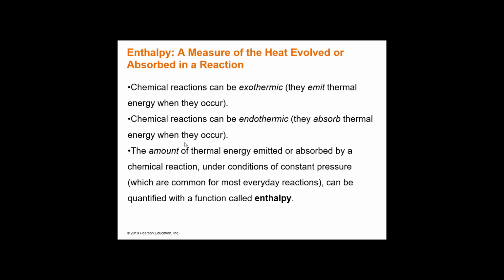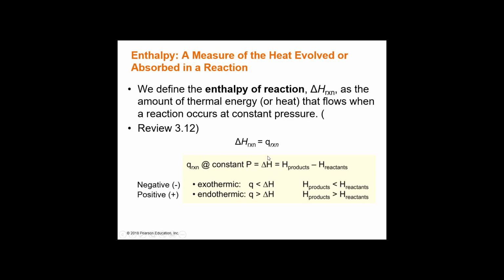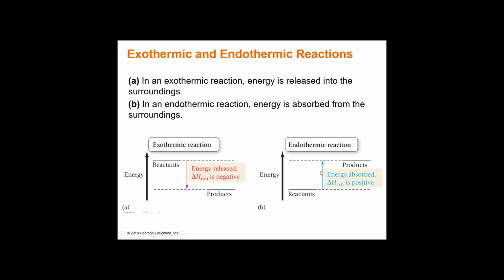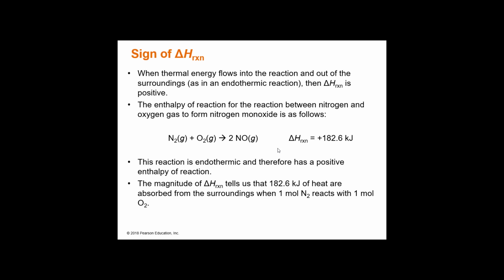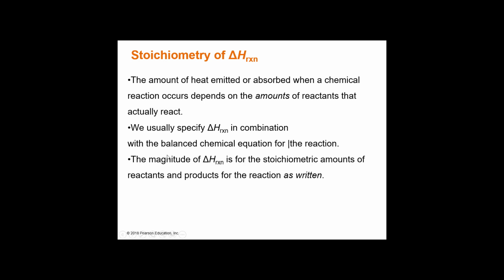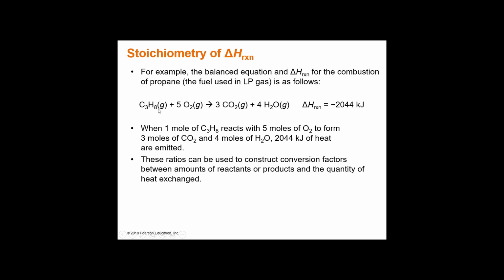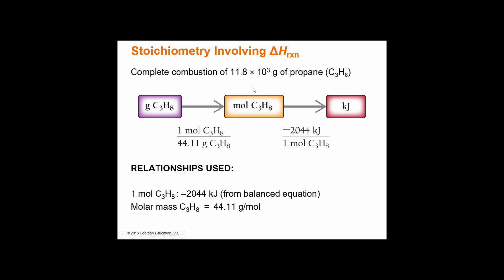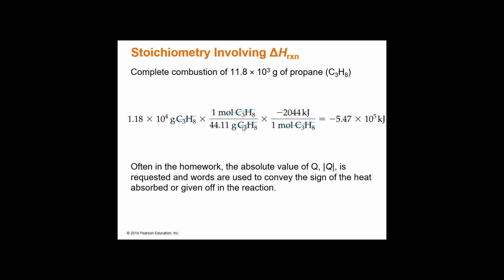110 8.7 Enthalpy, Measure of the Heat Evolved or Absorbed in a Reaction